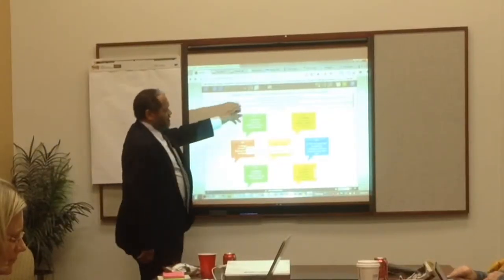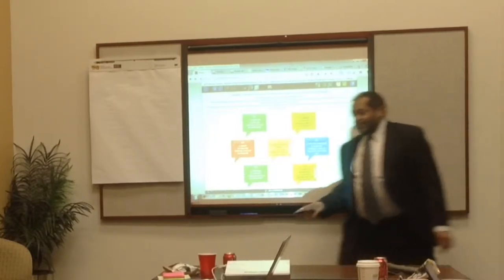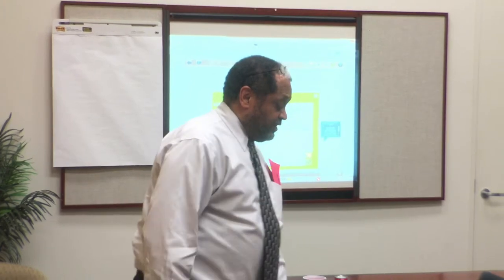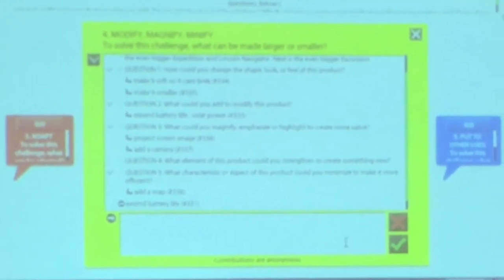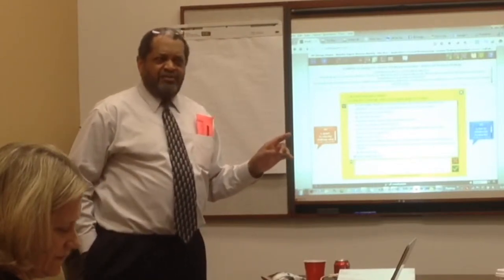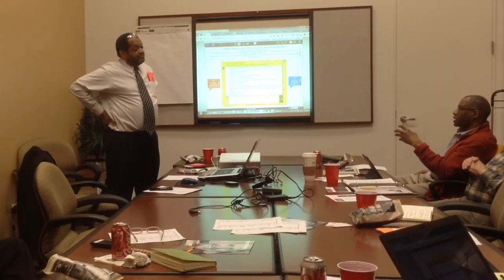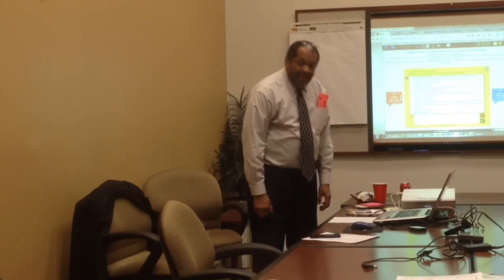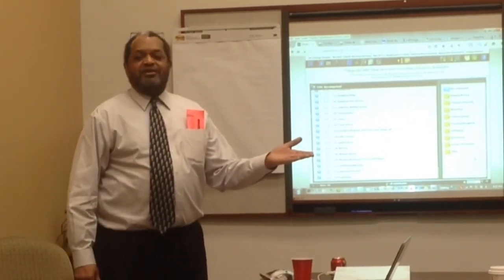IAF Chicago by Paul Collins on SCAMPER Technique for Ideation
IAF Chicago by Paul Collins on SCAMPER Technique for Ideation on   3.19.15

IAF-Chicago.org

edited by Rocky Romero

ProfitCoaching.com